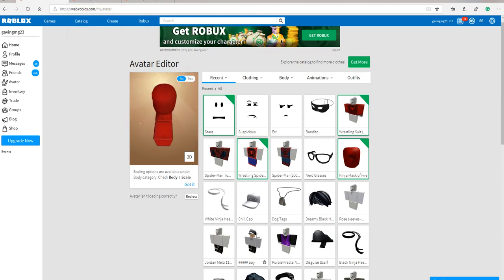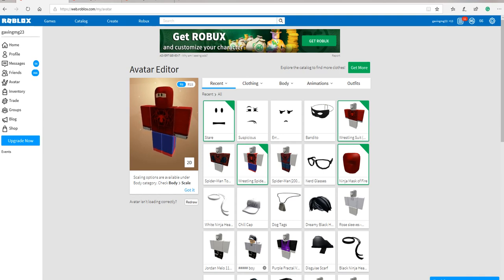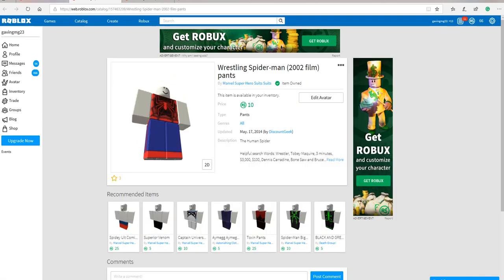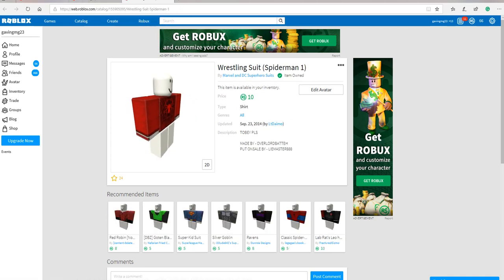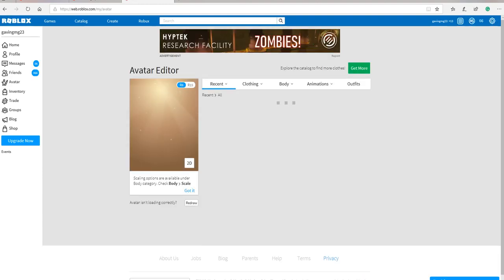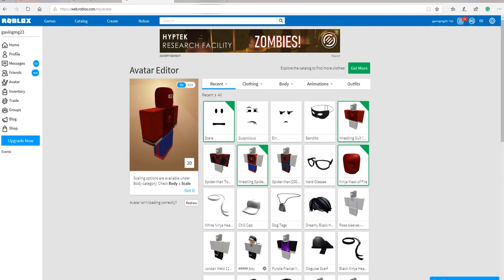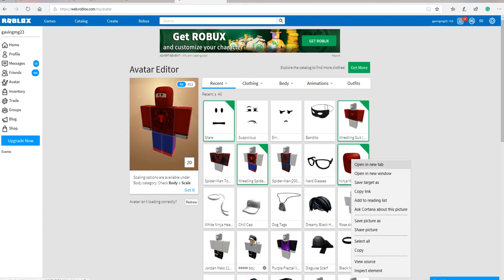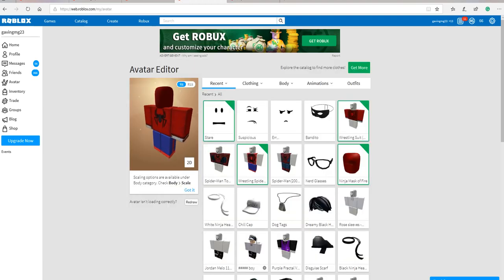Spiderman Wrestling Costume! (Tobey Maguire) | Roblox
Spiderman Wrestler Costume!